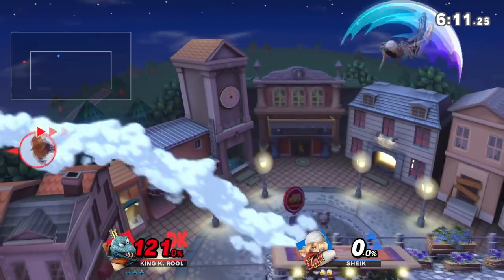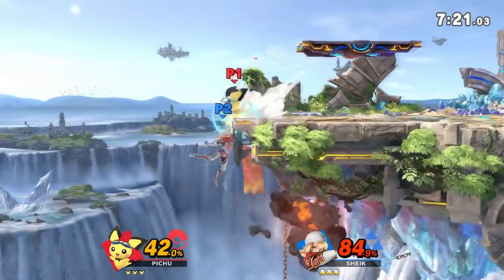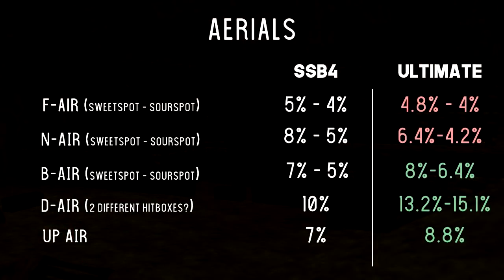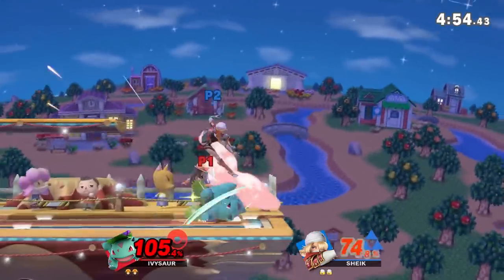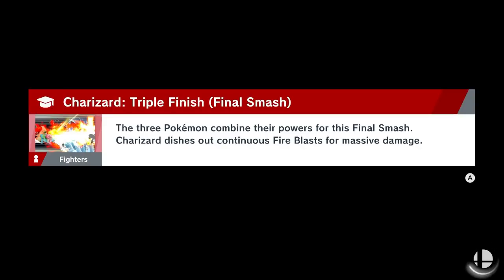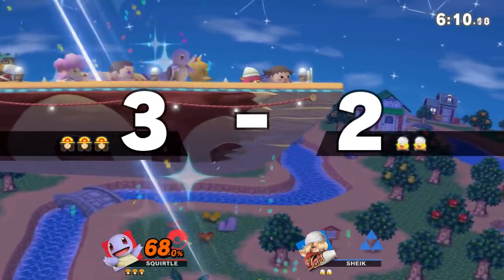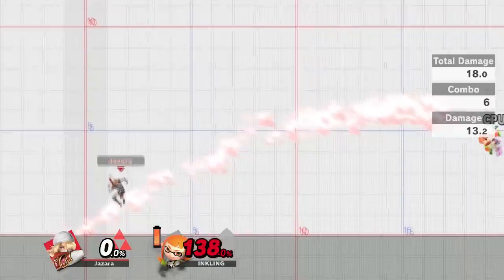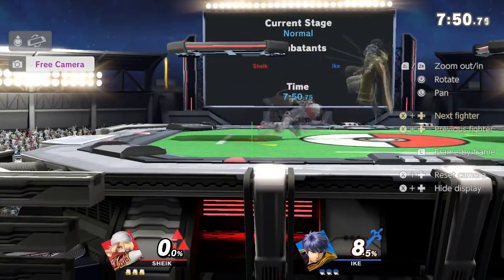Sheik - Smash Ultimate vs Smash 4 - A Comparison